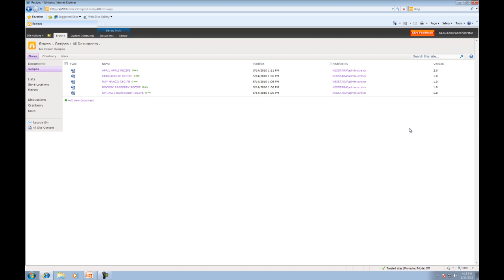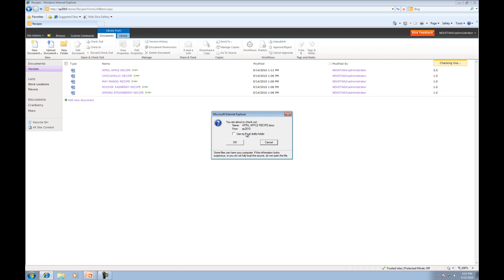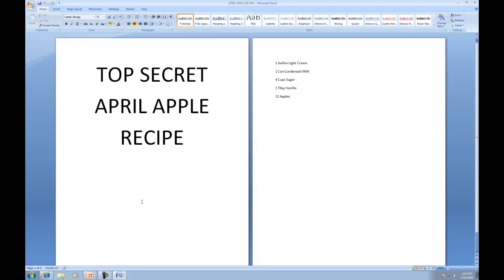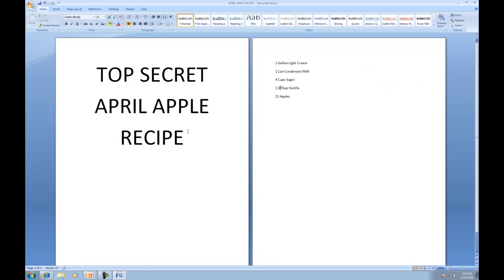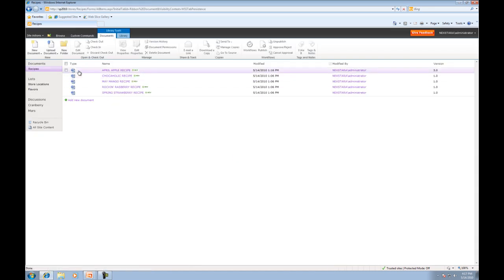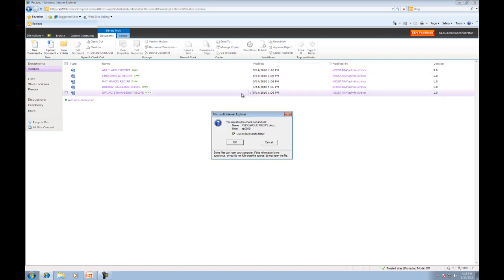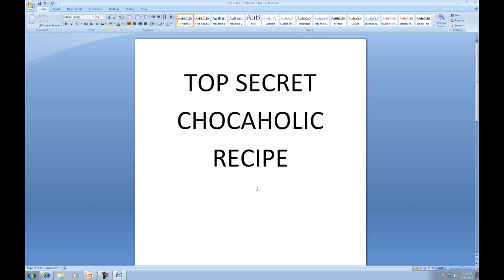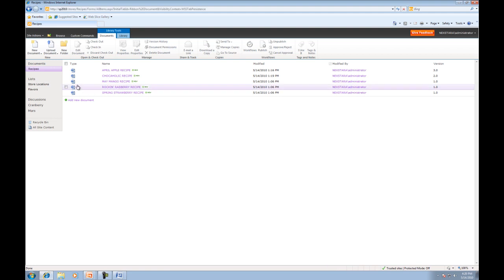SharePoint 2010 Lesson 3 - Part B - Document Library Basics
is proud to sponsor SharePoint 2010 Lesson 3: Document Library Basics This beginner tutorial explains how to create and use Document Libraries and how to use Versioning and Check-In/Check-Out in SharePoint 2010.